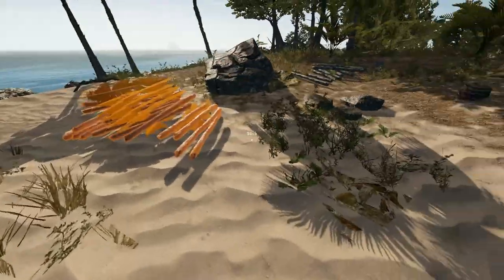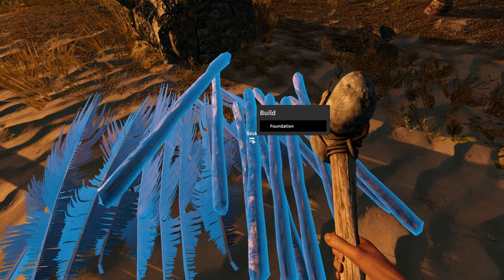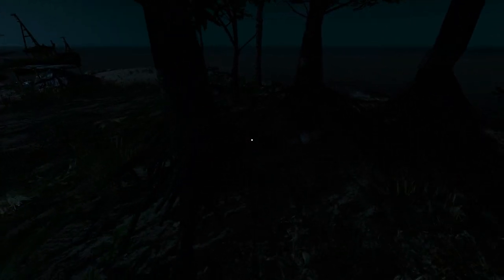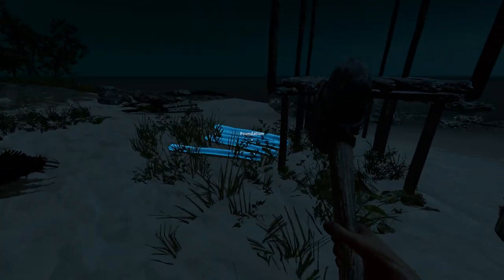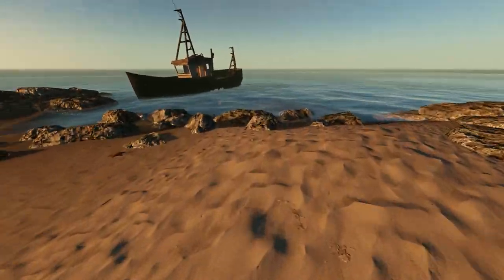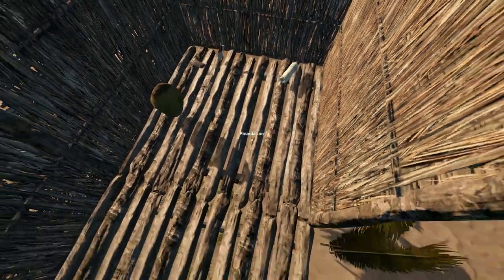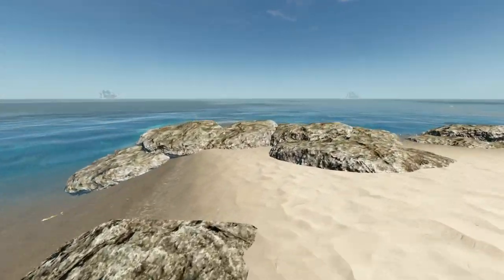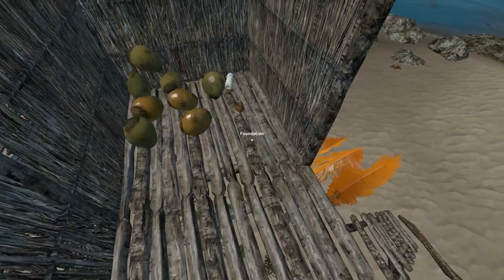Stranded Deep Alpha 0.01 Gameplay / Let's Play (S-1) -Part 3- "Food Storage"